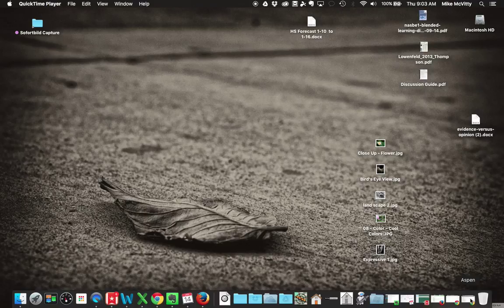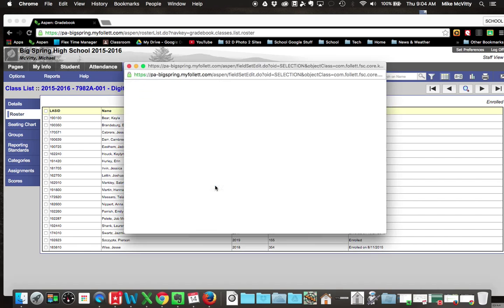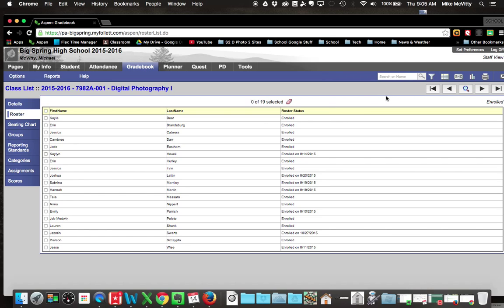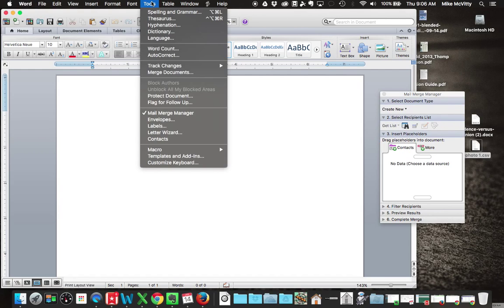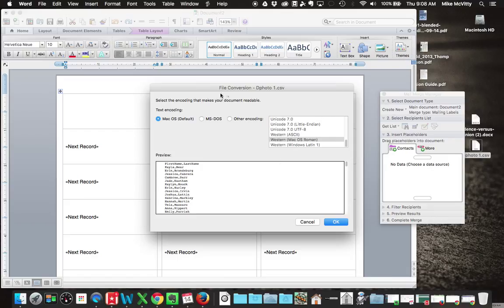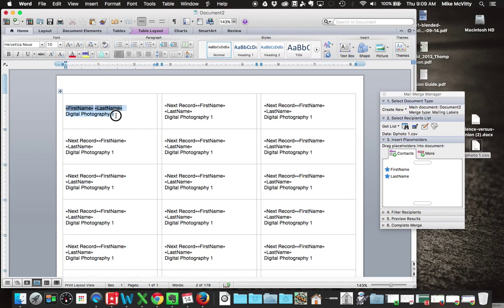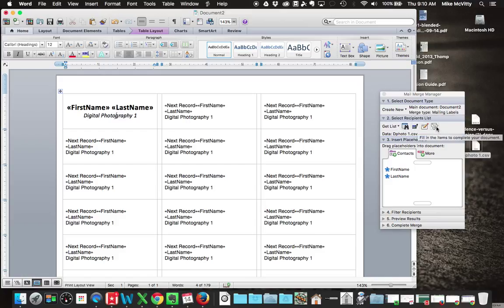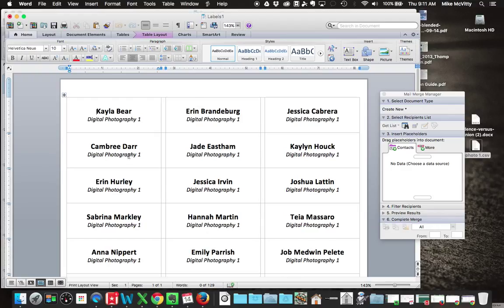How-To: Making Labels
How-To for generating labels for student Art.